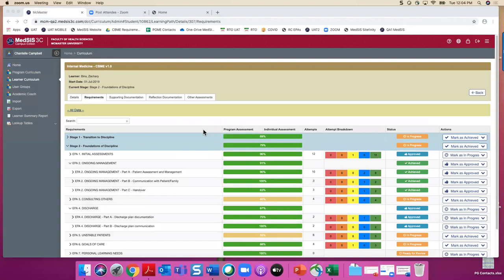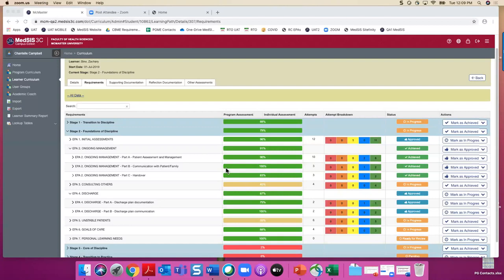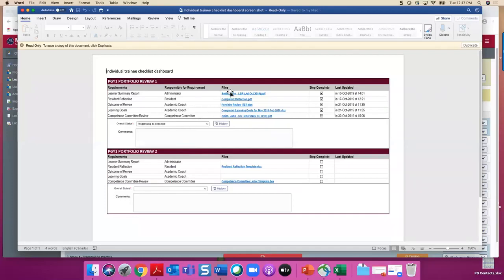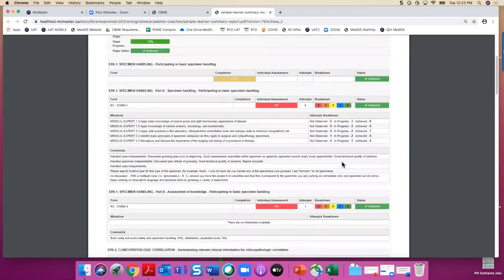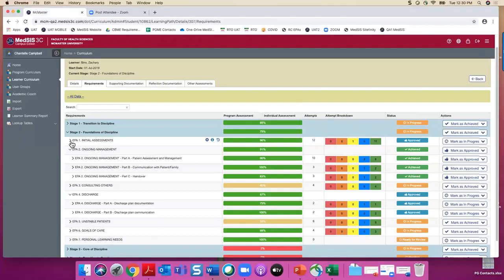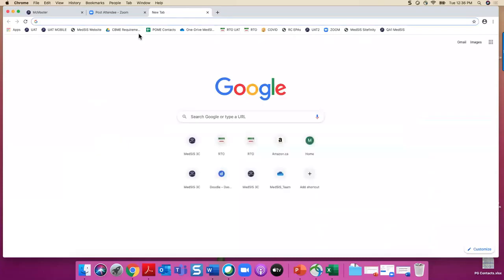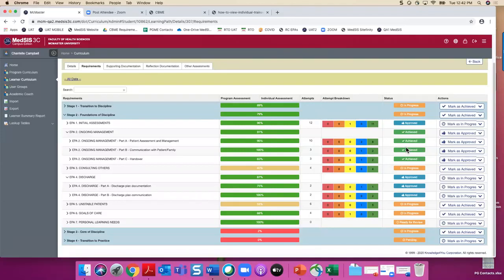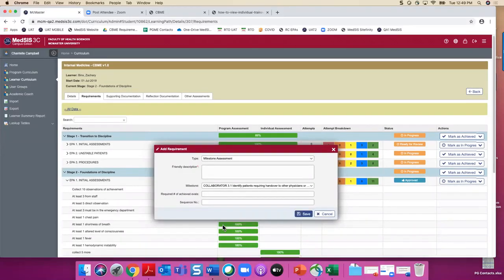Part 3 - MedSIS Orientation: CBME Dashboard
Participants were given the opportunity to ask questions on the CBME dashboard in MedSIS.

Live session recorded on June 23, 2020.